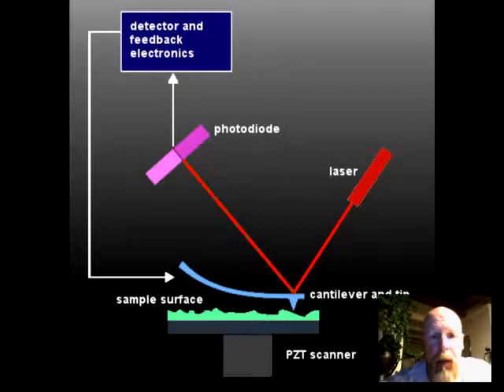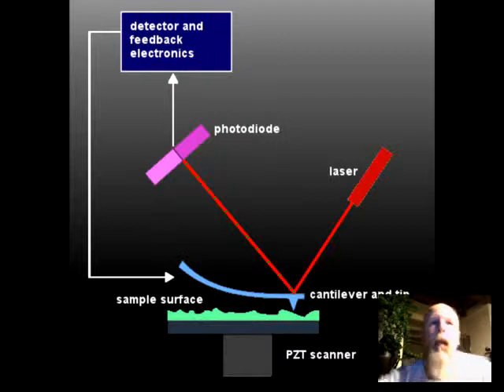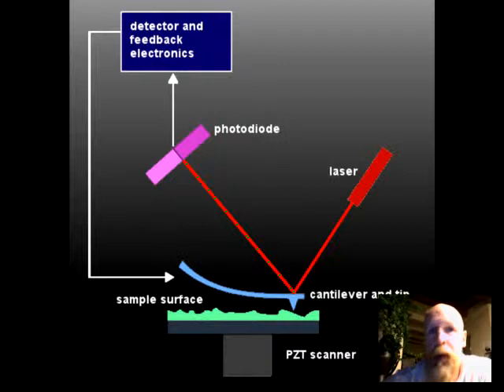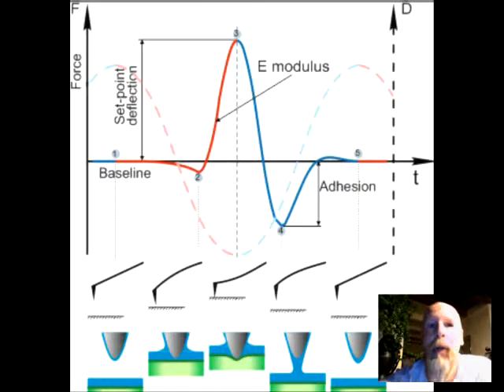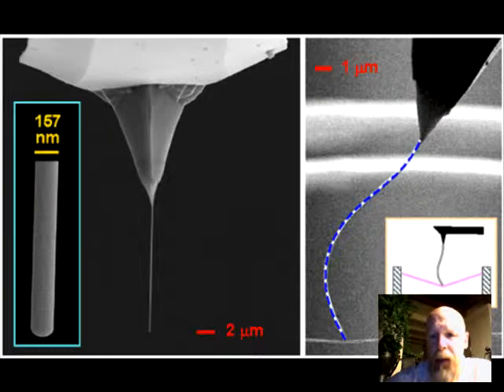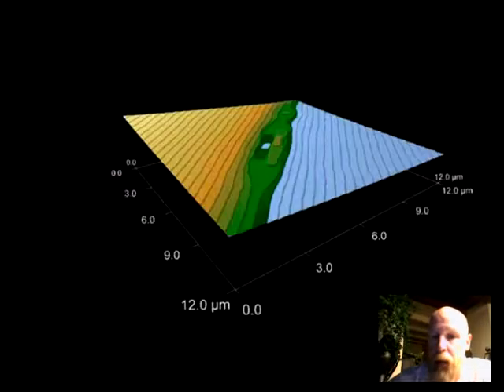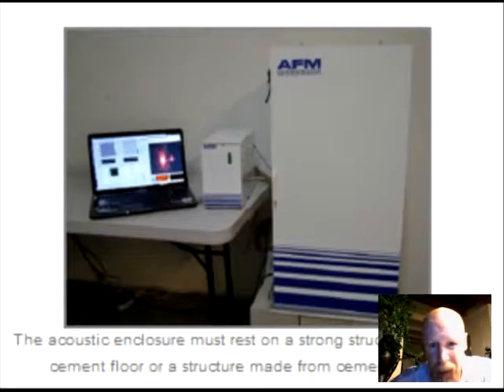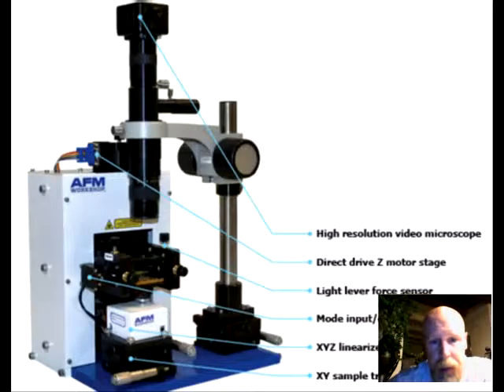Thad presents the AFM (atomic force microscope)